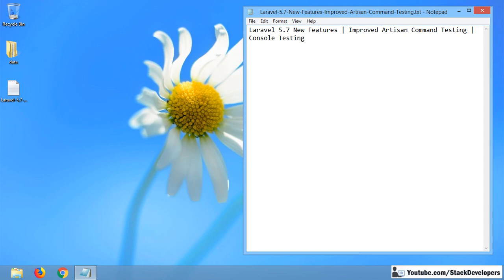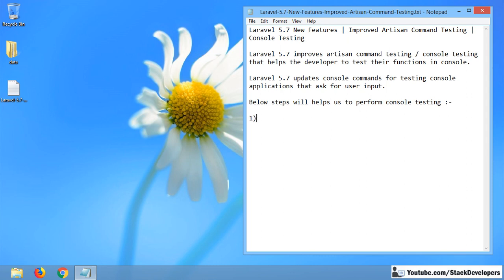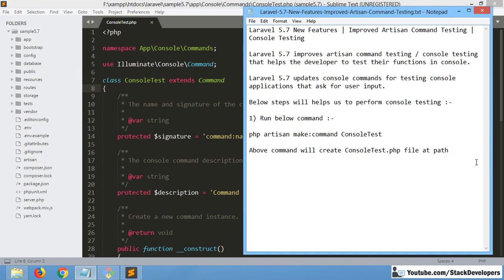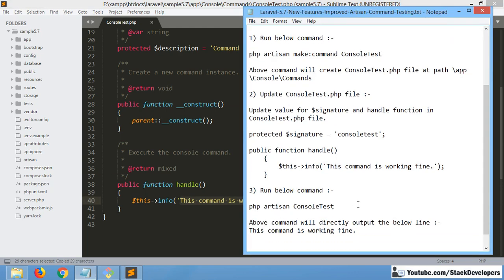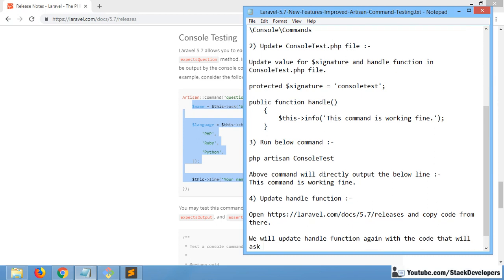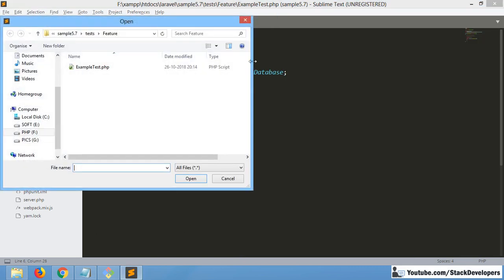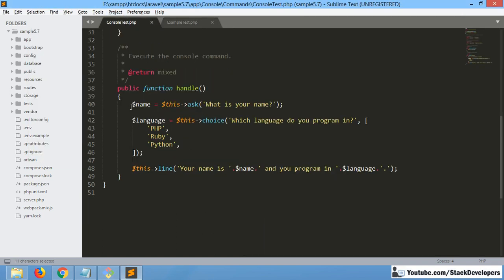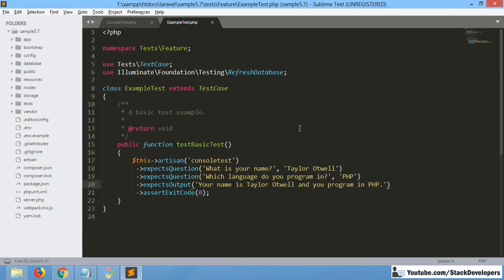Laravel 5.7 New Features | Improved Artisan Command Testing | Console Testing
Laravel 5.7 improves artisan command testing / console testing that helps the developer to test their functions in console.

Laravel 5.7 updates console commands for testing console applications that ask for user input.

Below steps will helps us to perform console testing :-

1) Run below command :-

php artisan make:command ConsoleTest

Above command will create ConsoleTest.php file at path \app\Console\Commands

2) Update ConsoleTest.php file :-

Update value for $signature and handle function in ConsoleTest.php file.

3) Run below command :-

php artisan ConsoleTest

Above command will directly output the below line :-
This command is working fine.

4) Update handle function :-

Open and copy code from there.

We will update handle function again with the code that will ask the user for input.

5) Run below command :-

php artisan ConsoleTest

Above command will ask the user the questions and display the answer.

6) Update ExampleTest.php file :-

Now update ExampleTest.php file located at path \tests\Feature

and update testBasicTest function as shown in video.

7) Run below command :-

./vendor/bin/phpunit

The above command will give output as OK in green if test is successful otherwise will print "Failure" in Red if test fail.

And we have seen both cases in video.

So that's all for now. Hope you understand console testing by Laravel 5.7